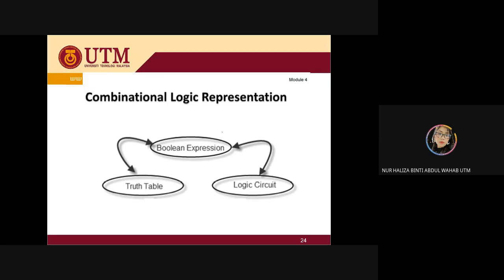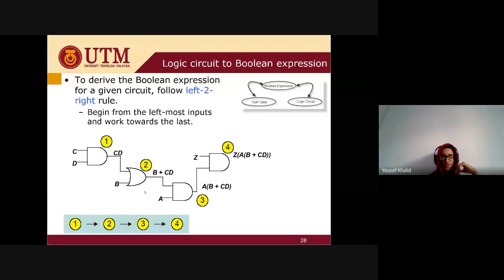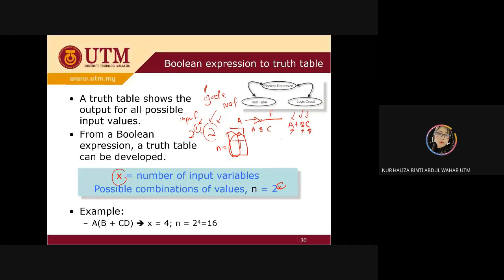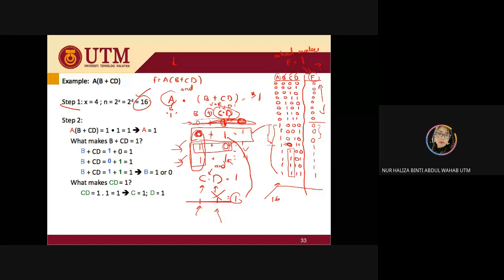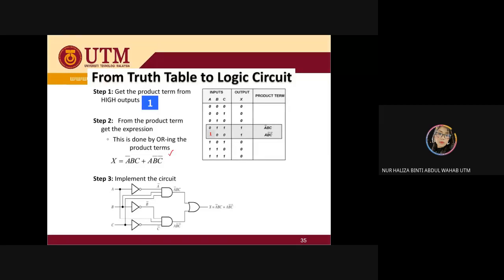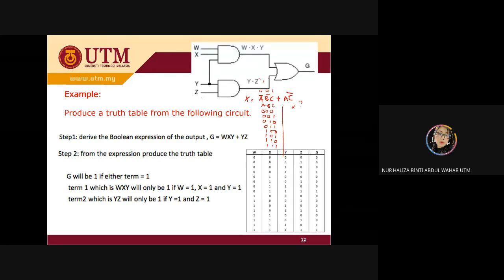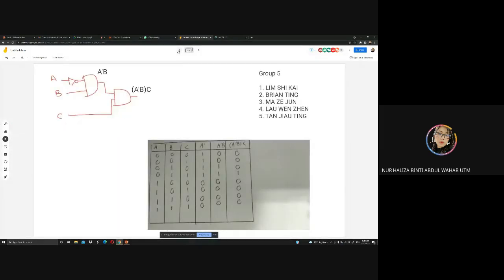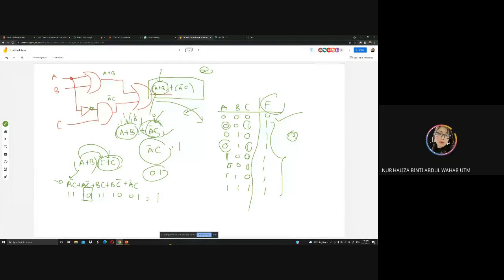Section 06 22 November 2021 module 4a Digital Logic